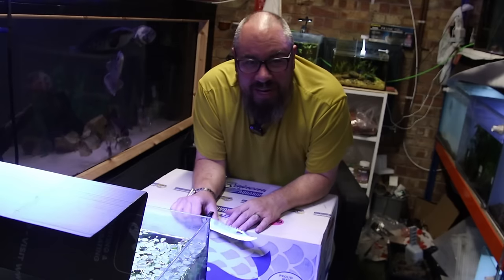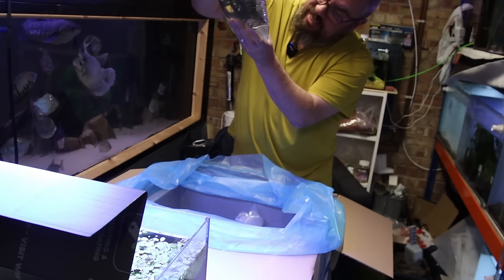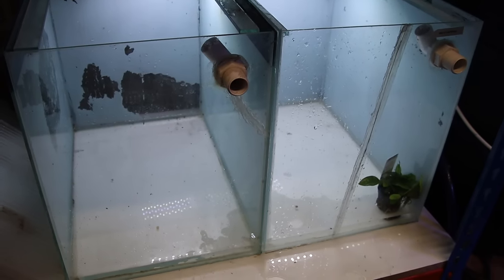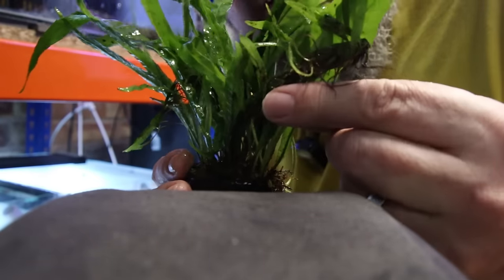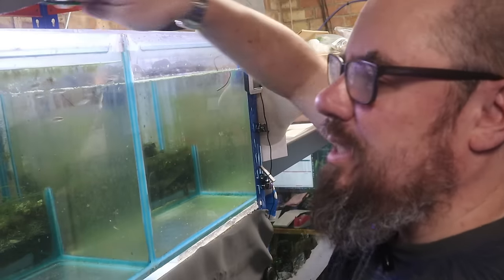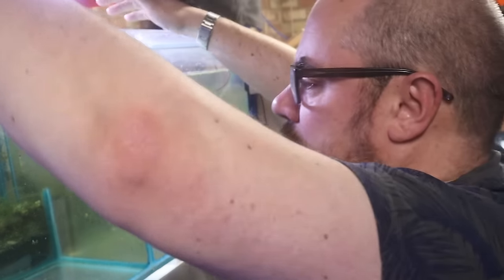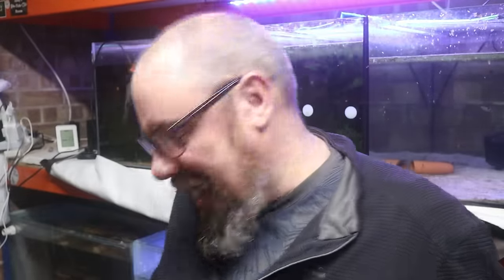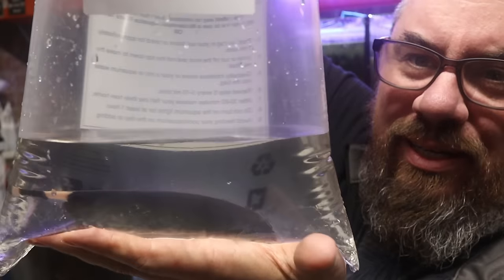Can I make money selling at a fish auction?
I went to my local fish club auction, this time trying to sell some fish and aquatic plants. Join me to see how I prepare for the auction and hear how it went!

I took some fish I have been breeding myself as well as some I've bought - is breeding fish for profit really a thing or am i going to lose money?